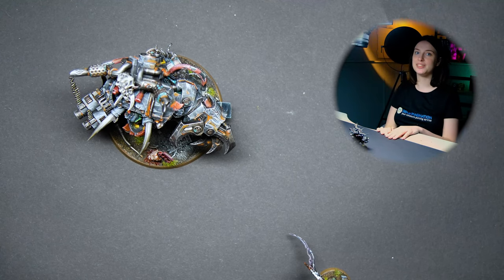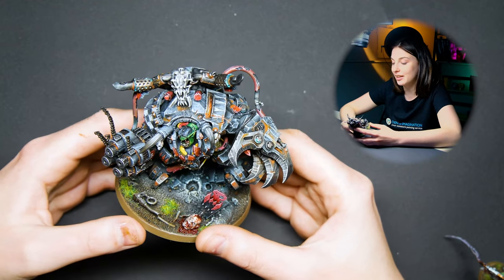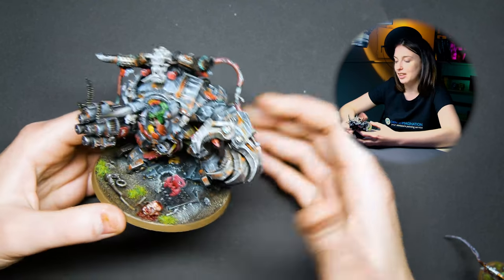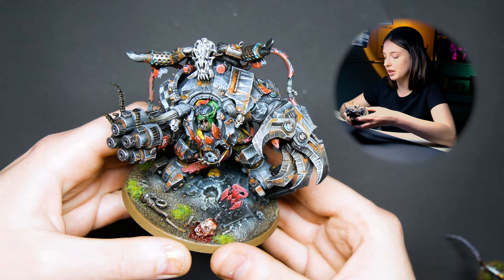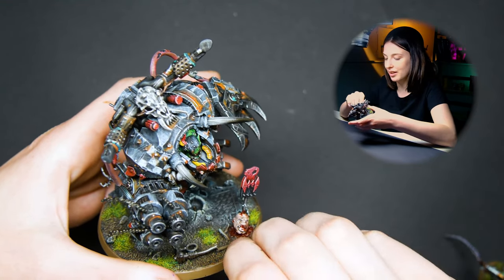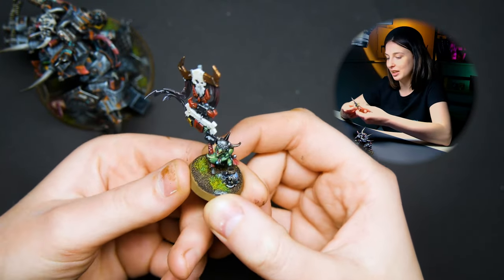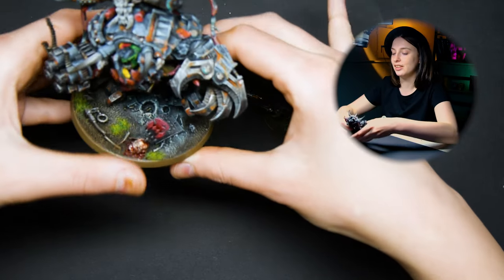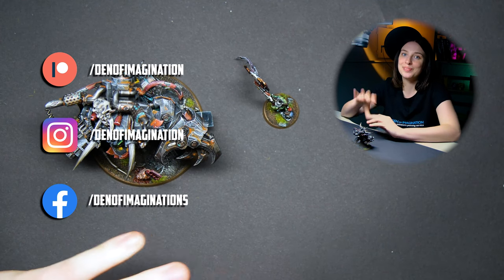GHAZGHKULL AND MAKARI - MINIATURE LVL 6/5 SHOWCASE 4K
Color scheme inpired on Sam Lenz work